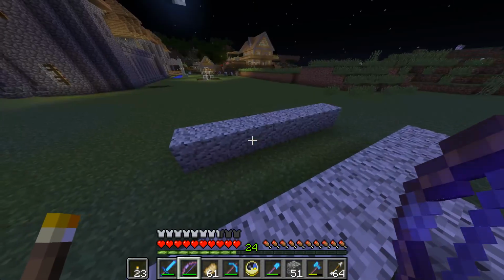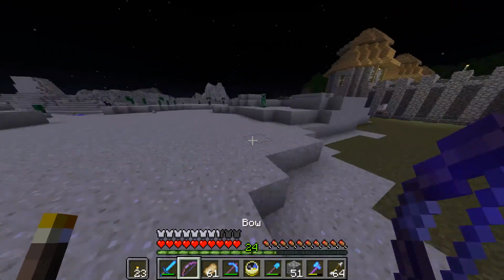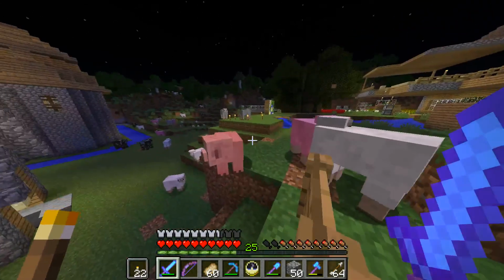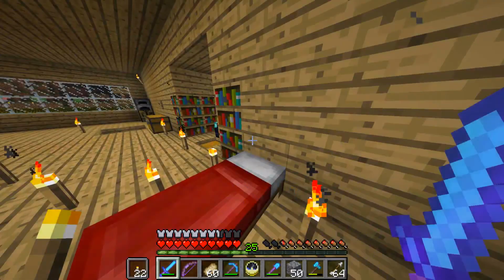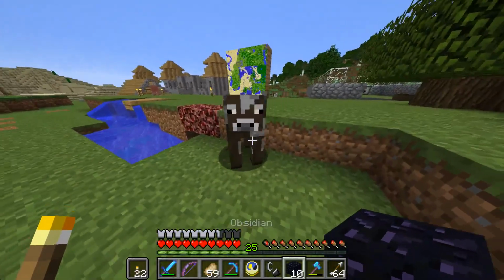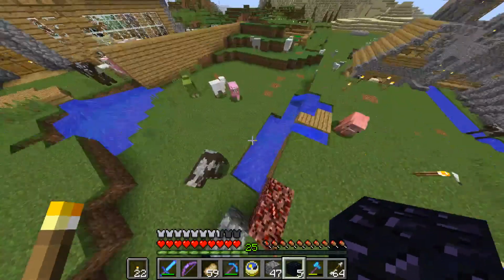Minecraft: When Your Best Survival World Gets Corrupted // Survival Minecraft Tips and Tricks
My entire world didn't get corrupted, but just one chunk, luckily it wasn't a chunk in my house. In case your wondering how it happened, I had a bunch of mods and I removed them all. LOL. I hope y'all enjoy!